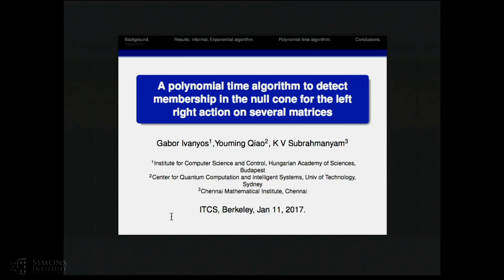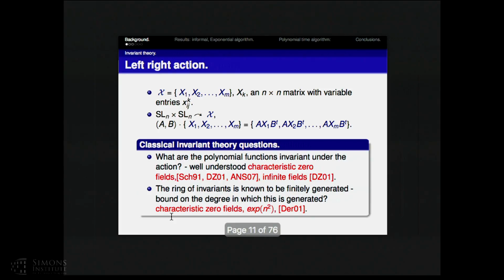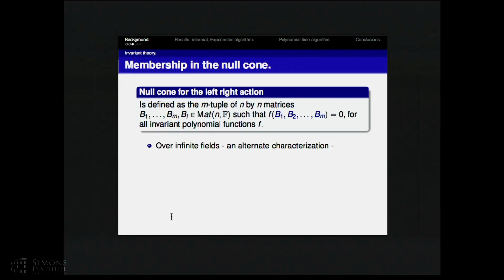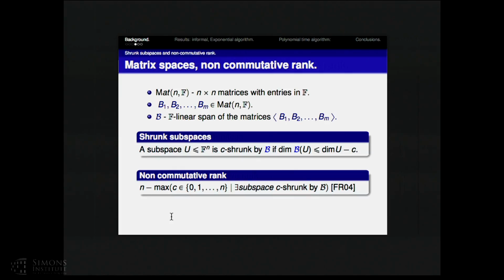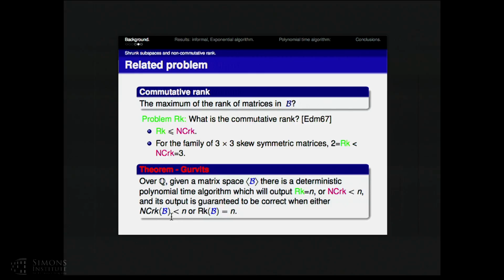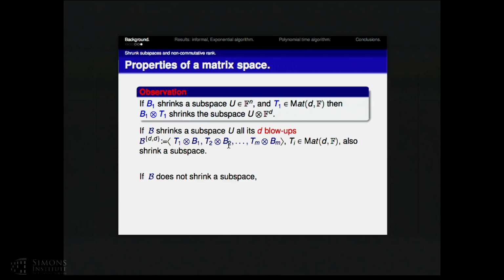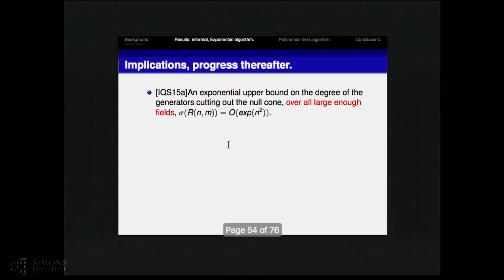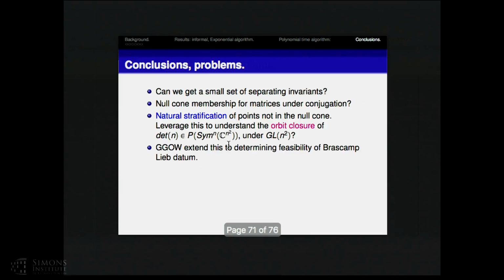06 - Subrahmanyam - Constructive non-commutative rank computation is in deterministic poly time